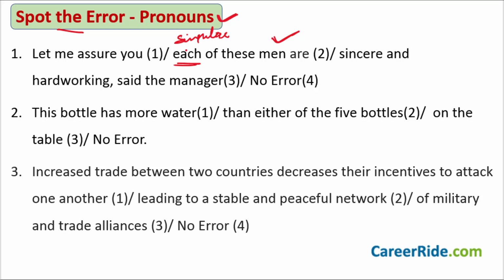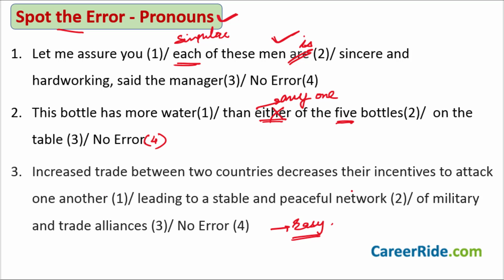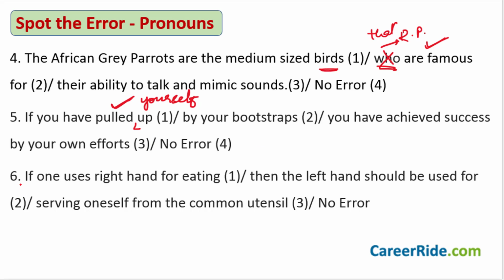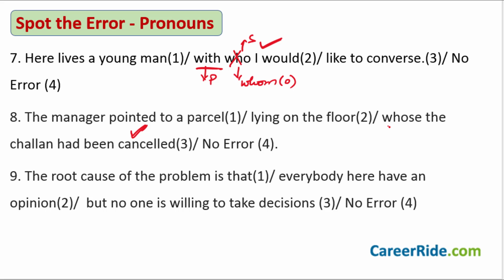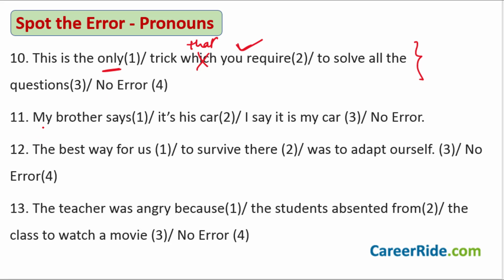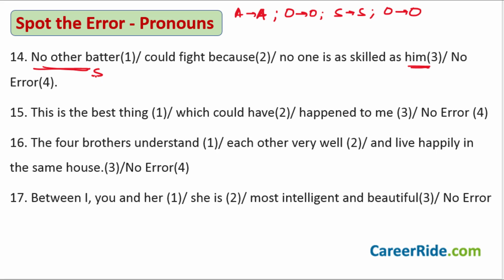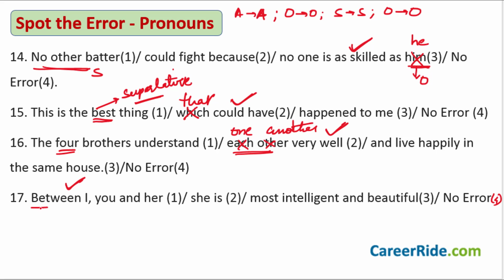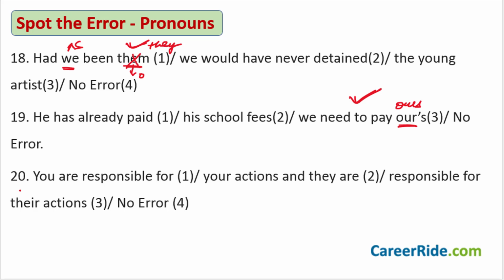Spot the Error - For Placement Tests, Jobs & Exams | Pronouns | Error Detection & Correction